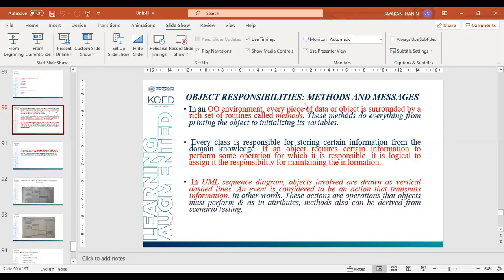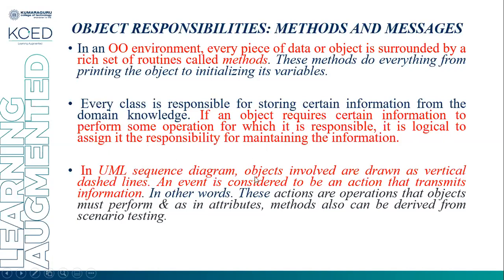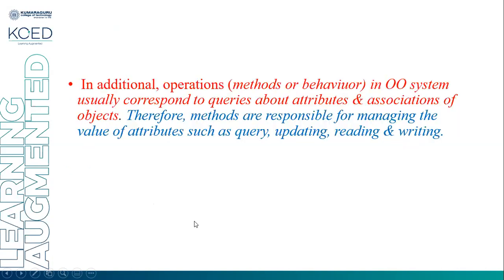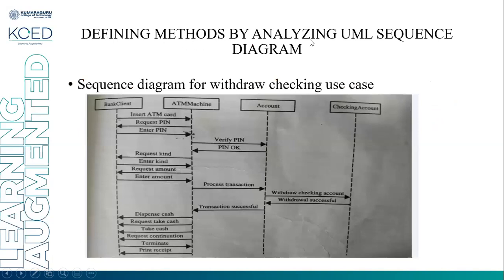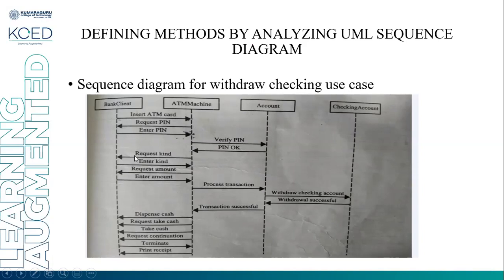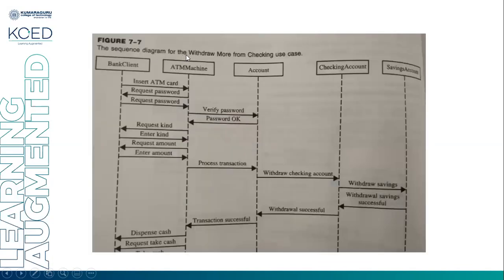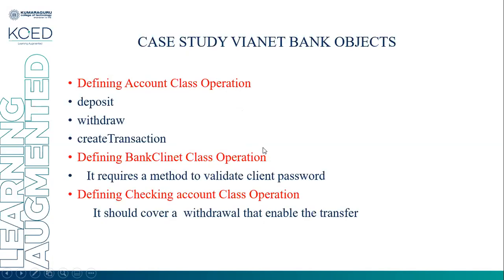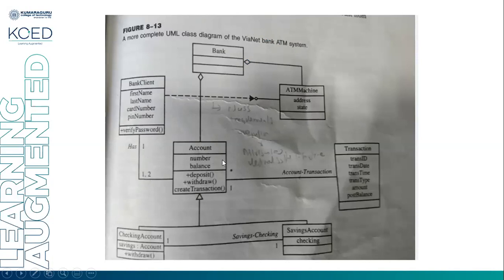Identifying the Method2